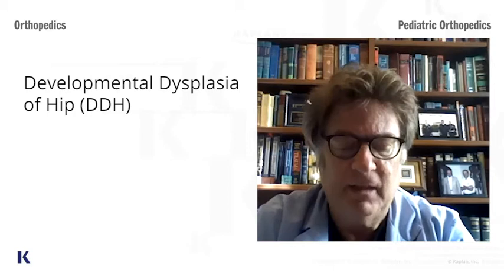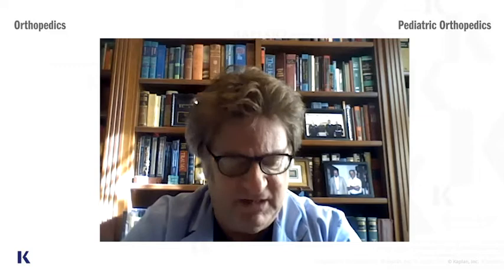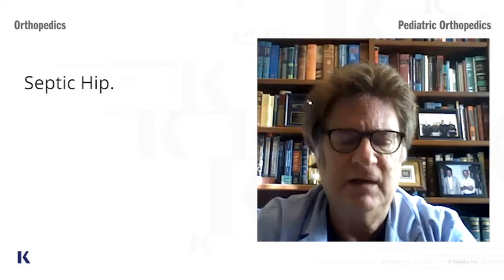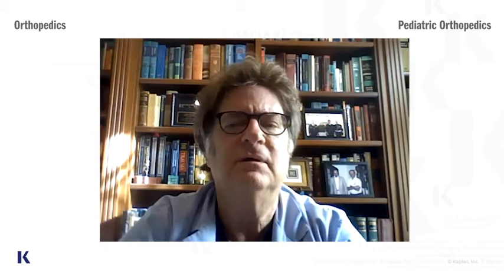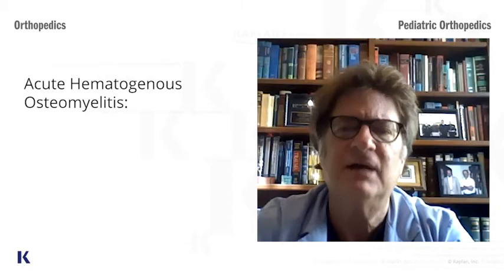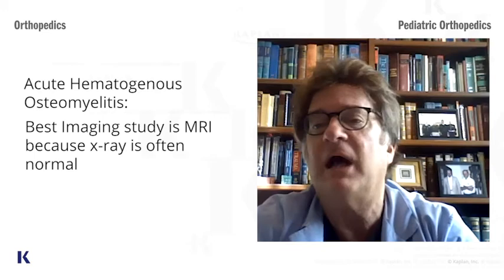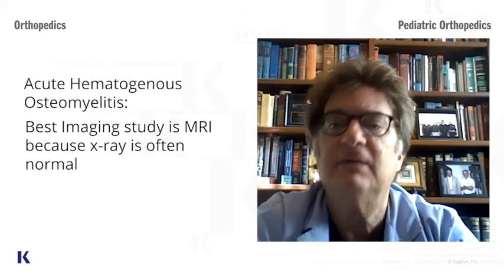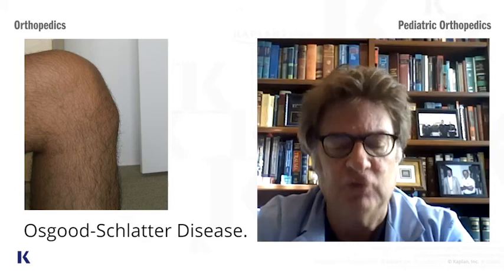Pediatric Orthopedics | Kaplan Surgery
Hear from Dr. Mark Hill, the surgeon, professor and teacher, veteran and leader of a rock band regarding the assessment of a a pediatric patient with orthopedic injuries. Begin your prep for the USMLE